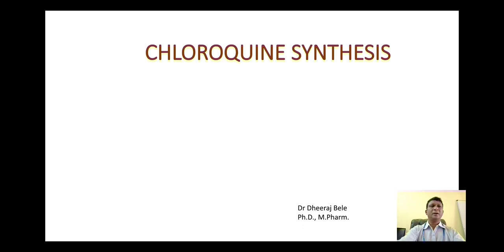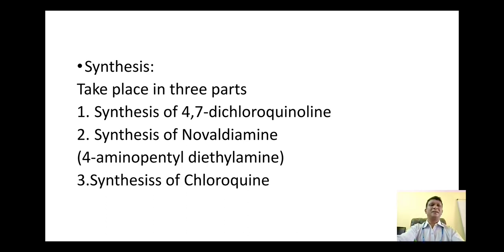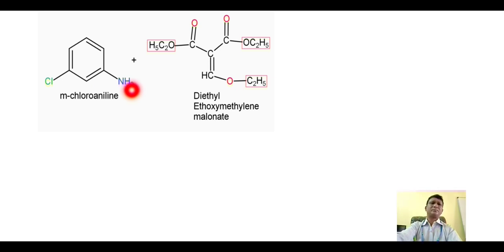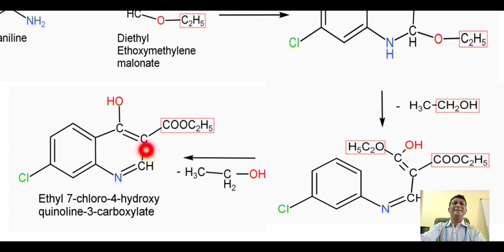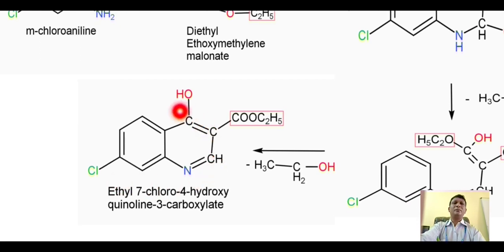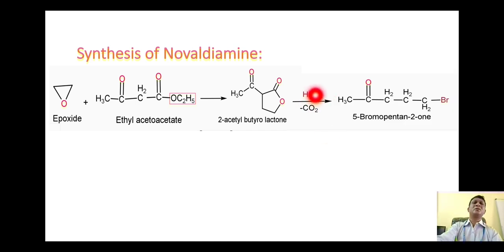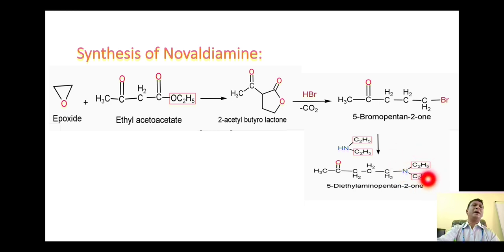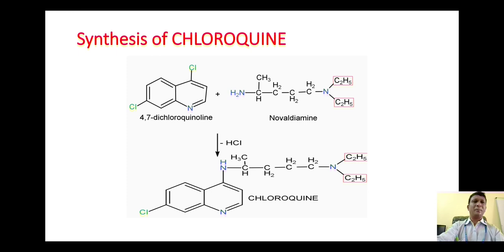CHLOROQUINE SYNTHESIS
Detailed synthesis of Chloroquine for PHARMACY Students